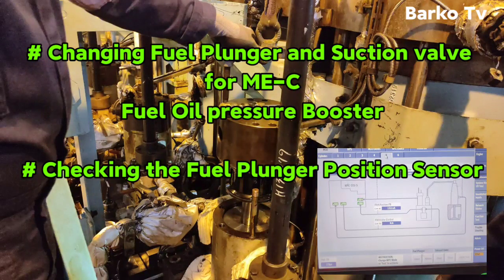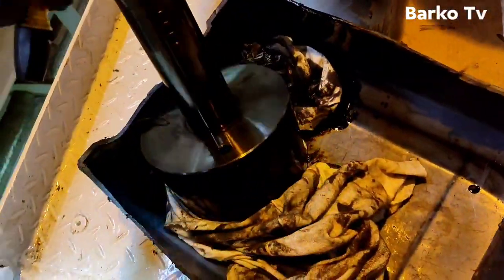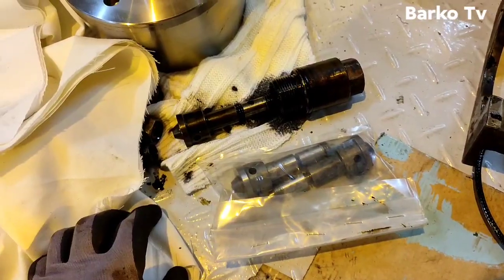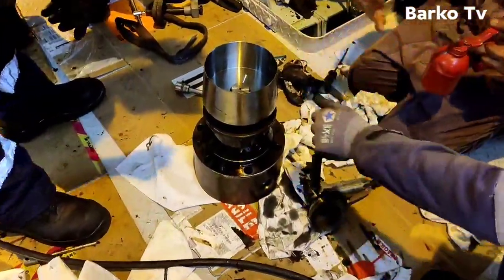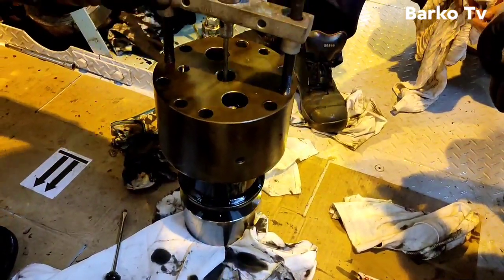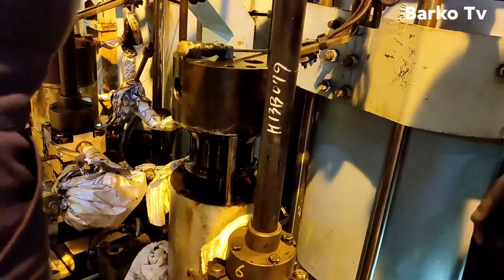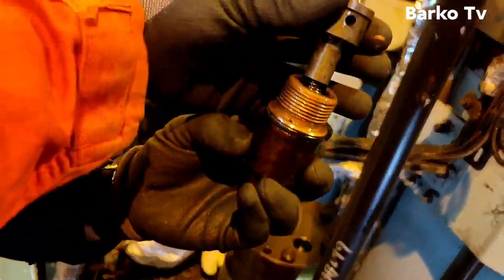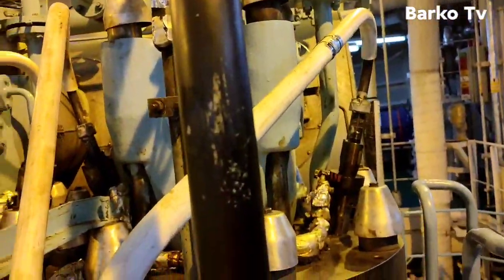fo booster and fuel plunger ME-C Man B&W